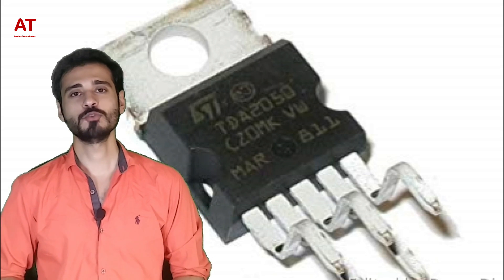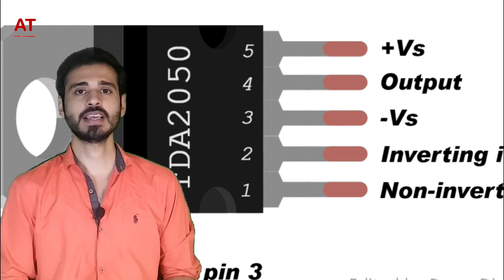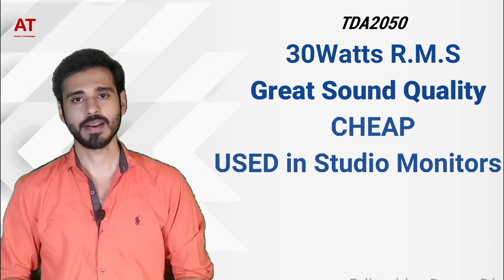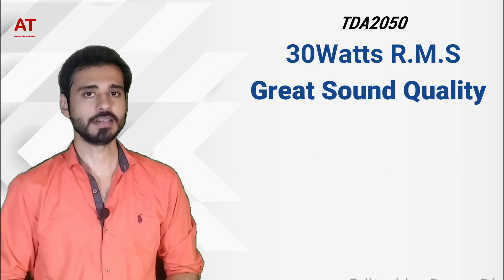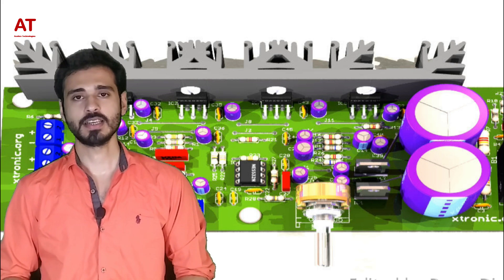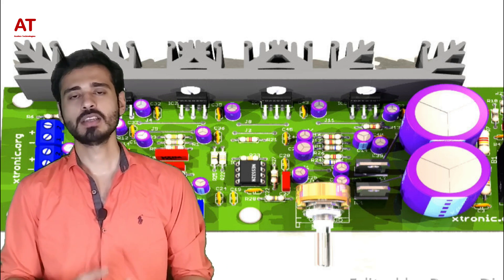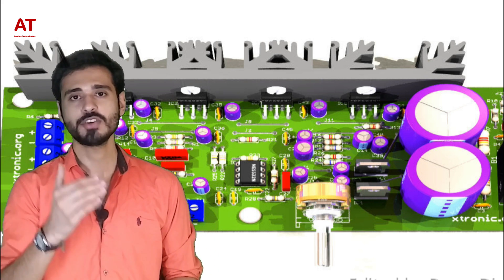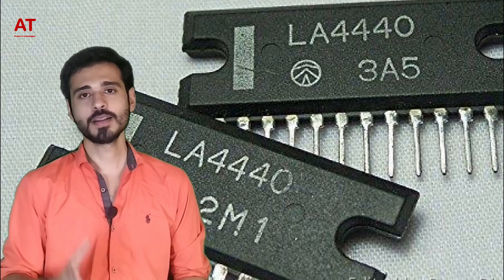Top 5 Best Audio IC's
Here, I have short listed the top 5 best IC's that can make a very good Audio Amplifier system.
All these IC's are best at their own specifications, applications and requirement of the end user.
IC's that i have discussed are
tda2030a, tda2050, LA4440, LM3886, TDA7294.
Please leave your feedback in the comments below in case you have any suggestions or queries.